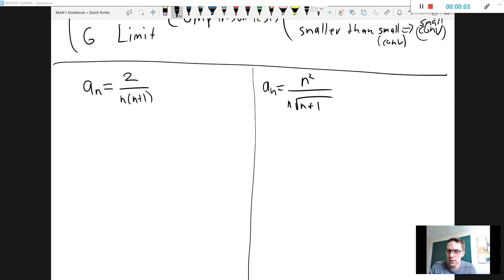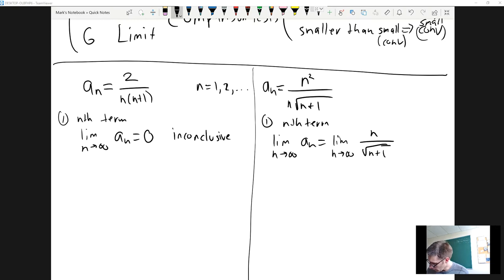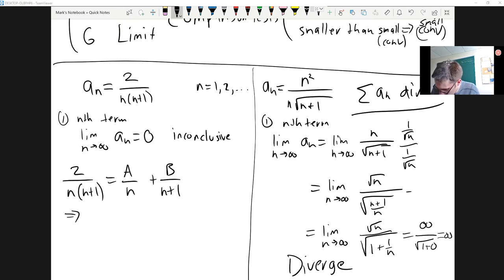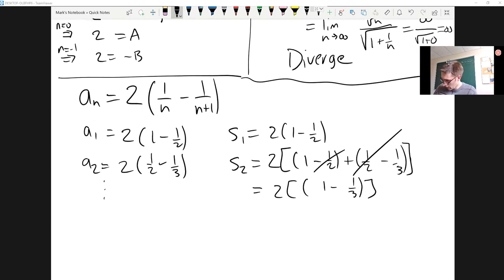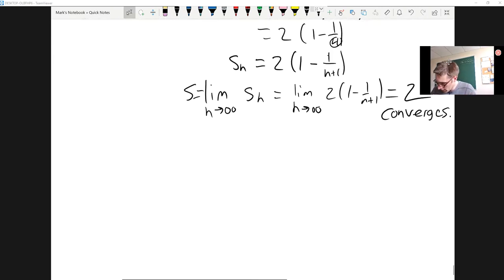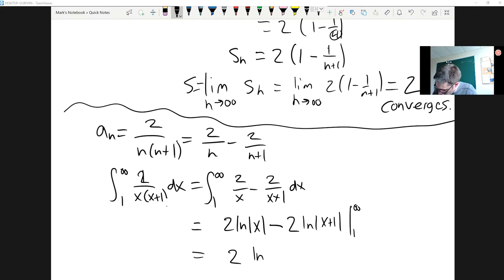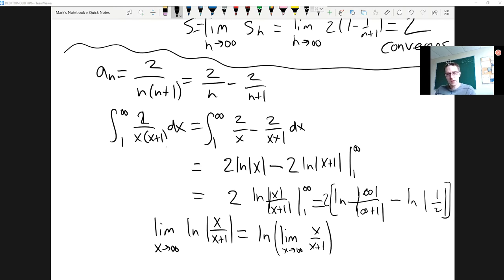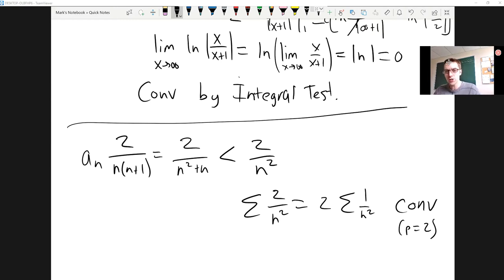25 applying series tests with examples 1